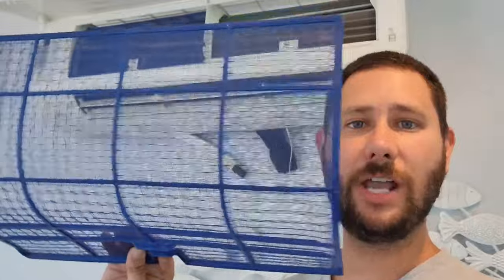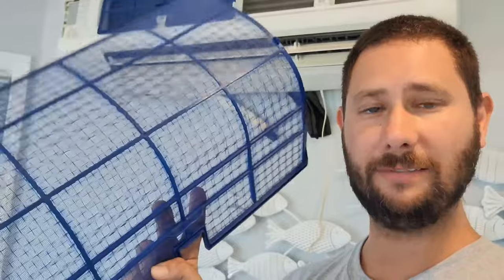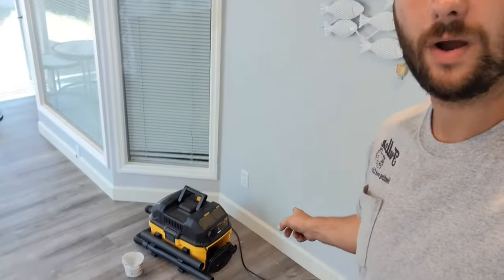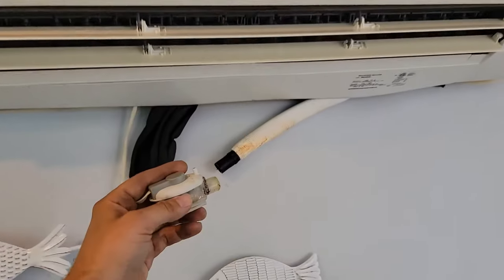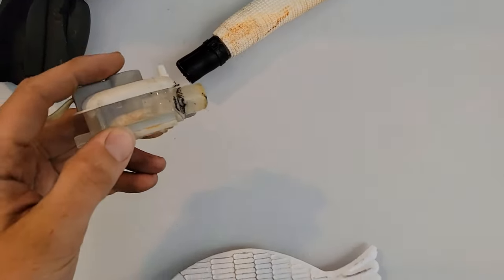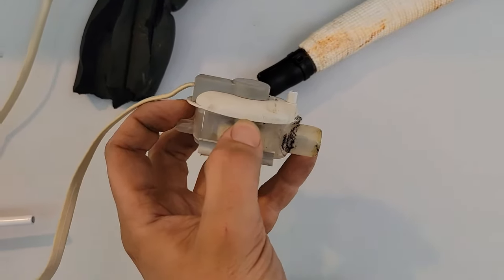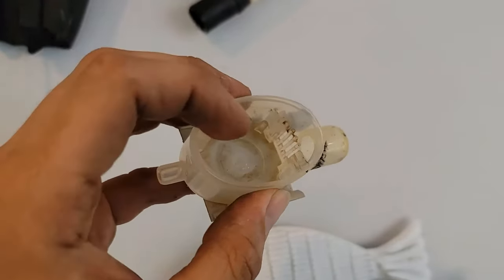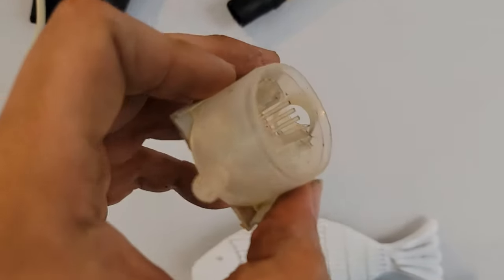Mini Split Maintenance and Drain Options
FUJIWARA Condensate Pump, Mini Split Automatic Condensation Drain Removal Quiet Pump

Little Giant VCMA-20ULS 115 Volt, 80 GPH, 1/30 HP Automatic Condensate Removal Pump with Safety Switch